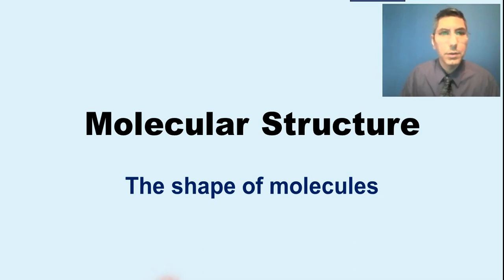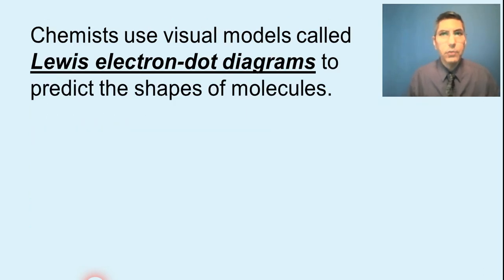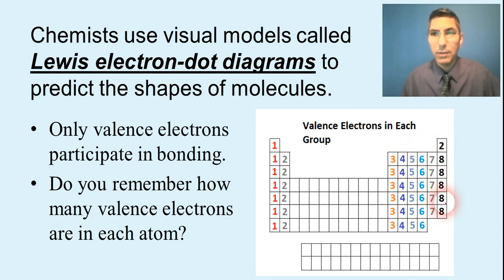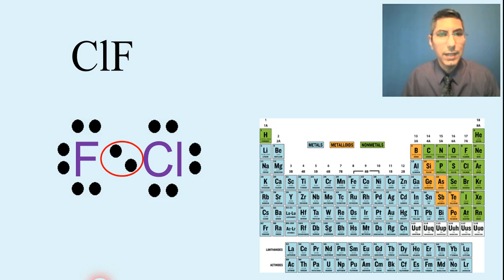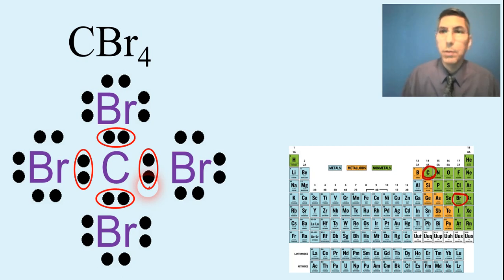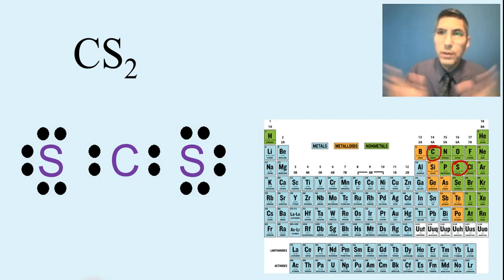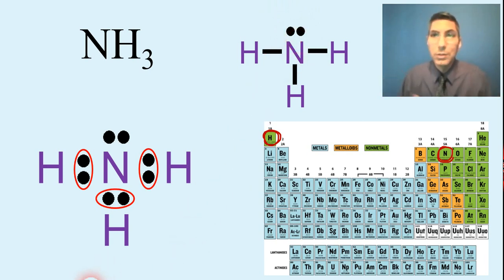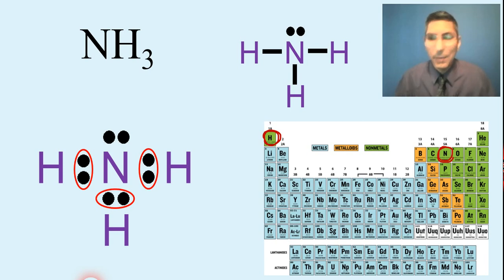How to Draw Lewis Electron-dot Diagrams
In this video, Mr. Krug gives viewers a simple step-by-step process for drawing Lewis electron-dot diagrams following the octet rule in chemistry.
00:00  Introduction
00:22  Why Molecular Structure Matters
03:21  Simple Lewis electron-dot Diagrams
08:58  How to Tell if a Molecule Needs a Double Bond
13:18  Resonance Structures
14:36  Lewis diagrams for Polyatomic Ions
17:48  Hydrogen - A Special Case